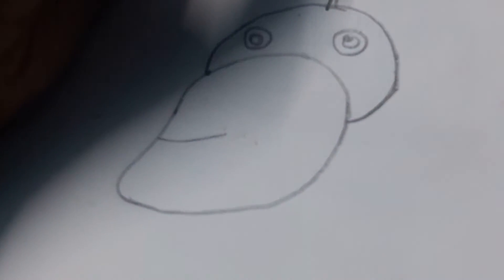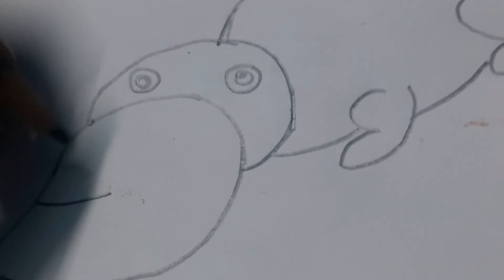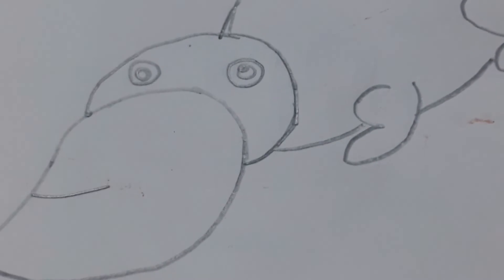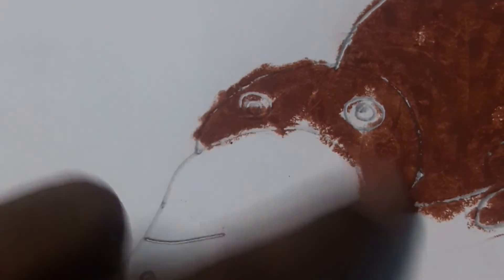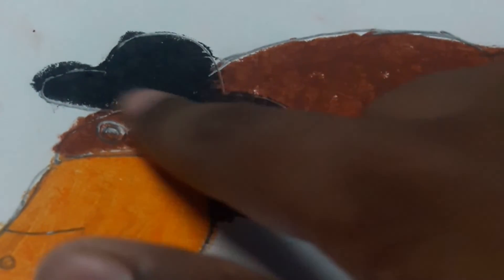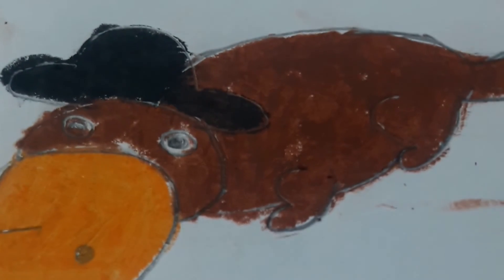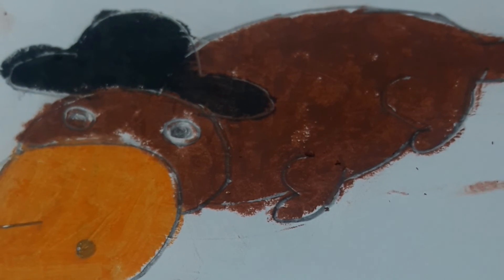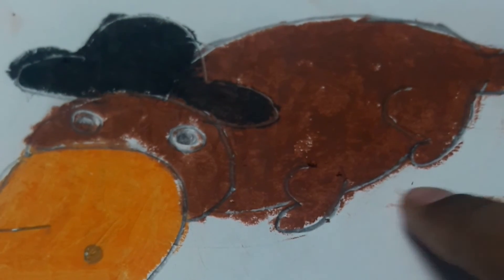how to draw a easy platepus(drawing)cute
To know more about platepus click this link